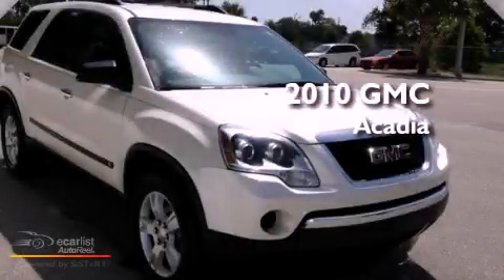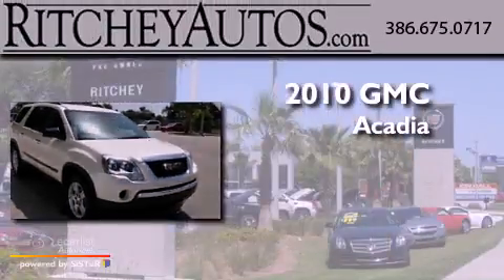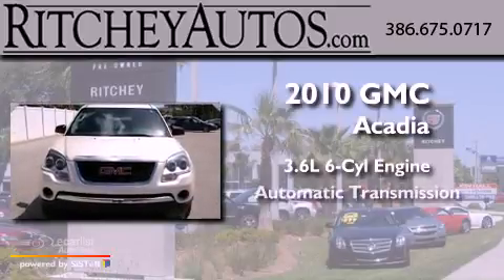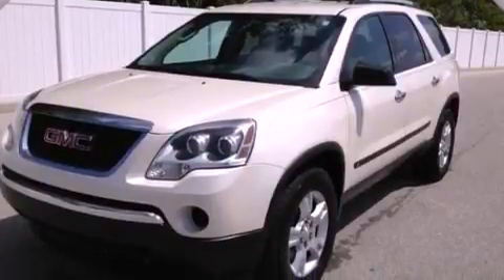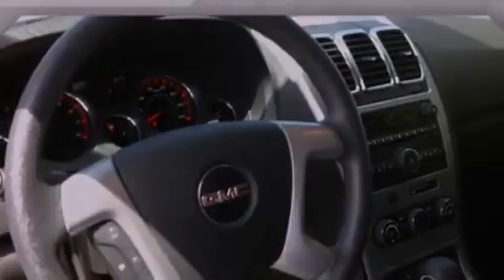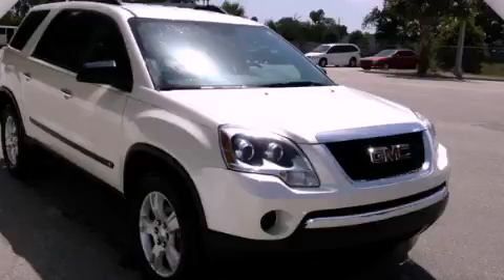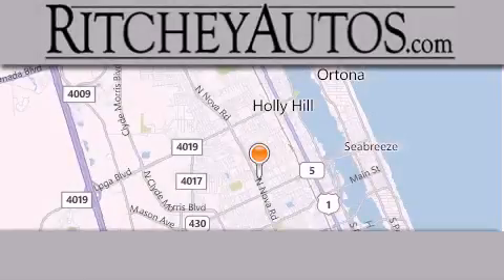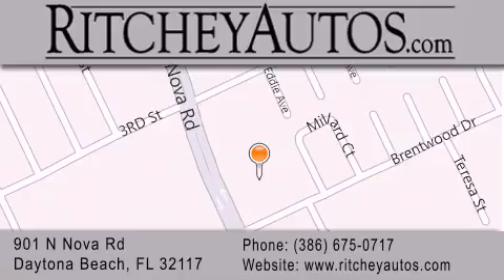2010 GMC Acadia Daytona Beach FL 32117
Year : 2010
 Make : GMC
 Model : Acadia
 Engine : 3.6L SIDI V6
 Trans . : Automatic
 Exterior : Other
 Miles : 85,468
 Interior : Other